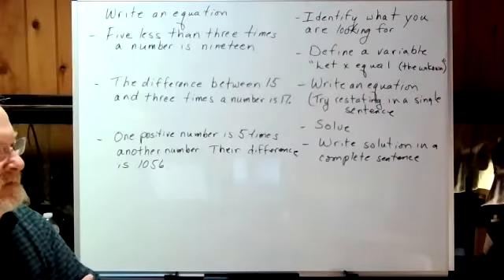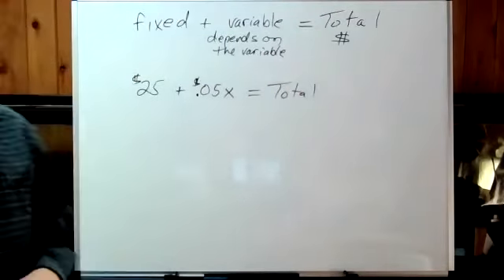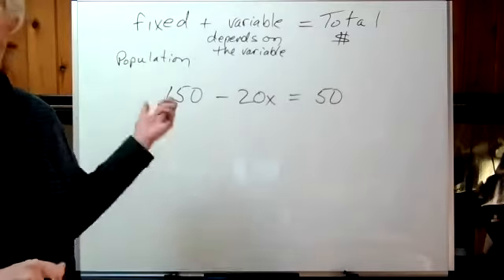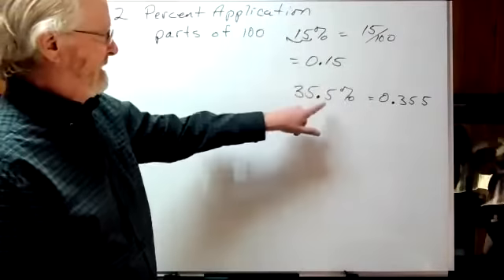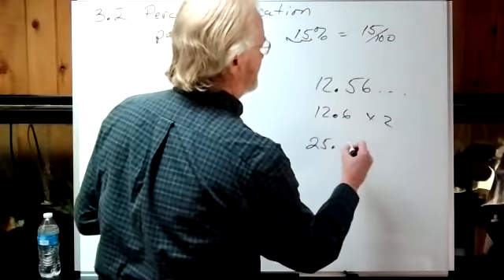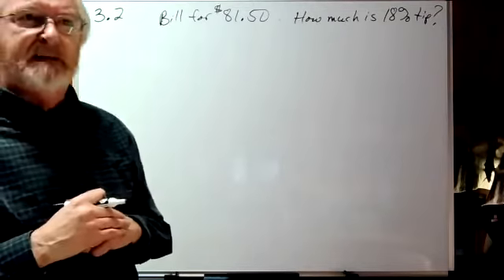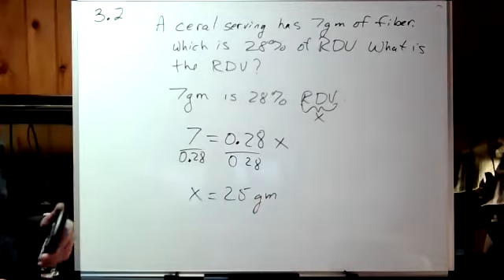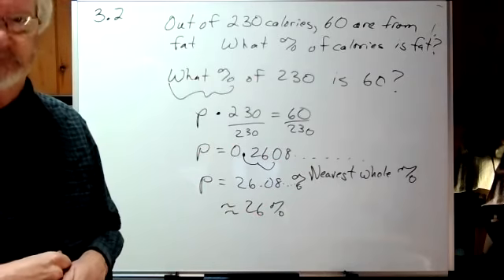Martinich Math 60 Section 3.2 2/9/2021